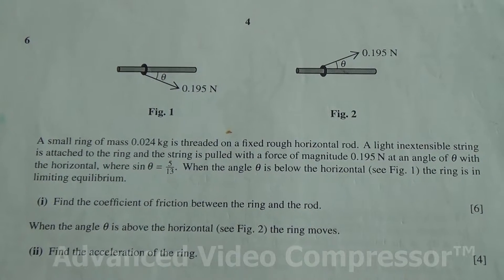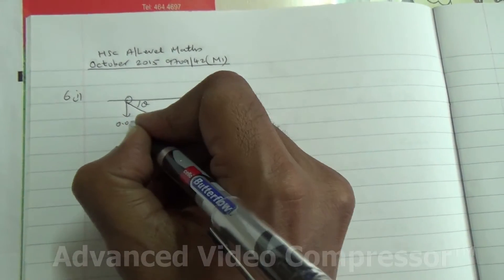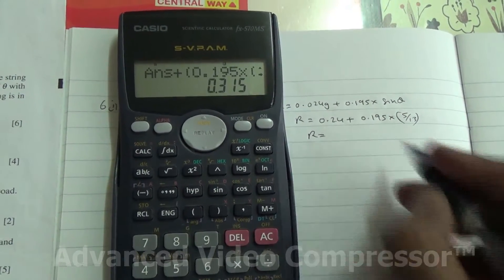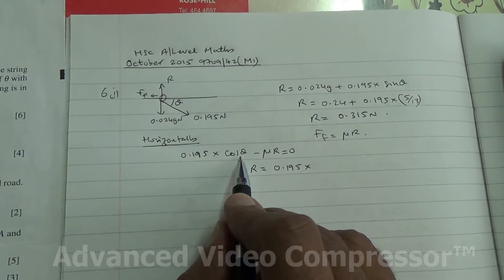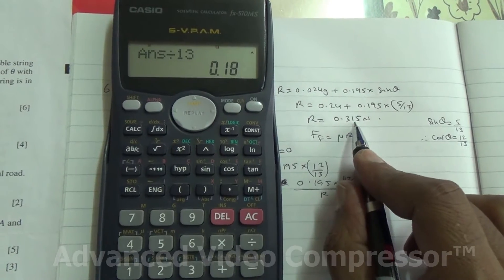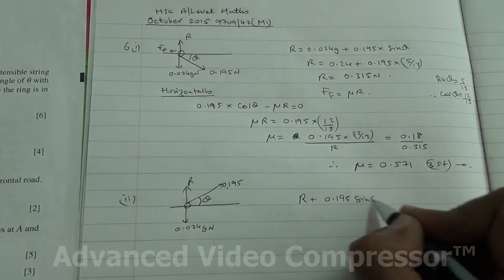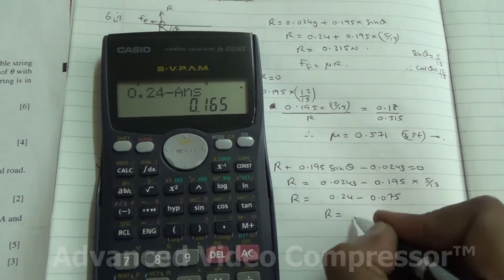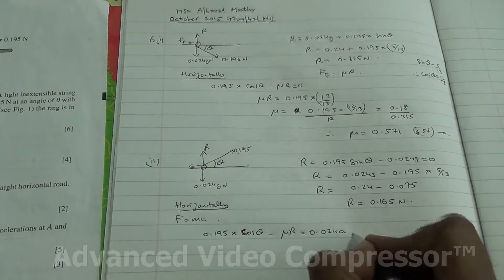Oct 2015 9709 42 M1 Q6 A Level Maths HSC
Finding coefficient of friction & acceleration of a ring moving along a rough metal rod inclined at a constant angle.